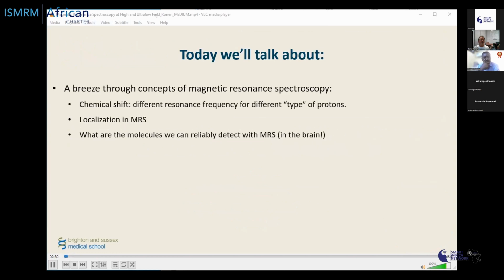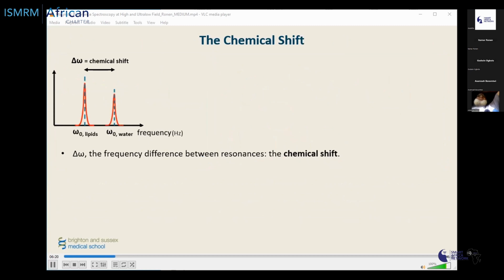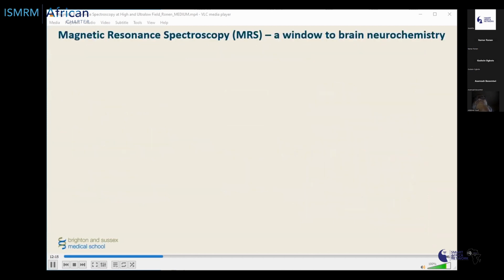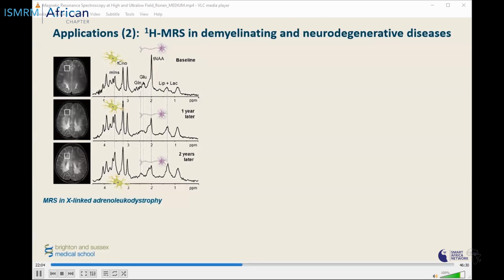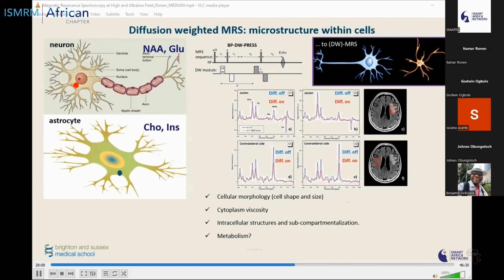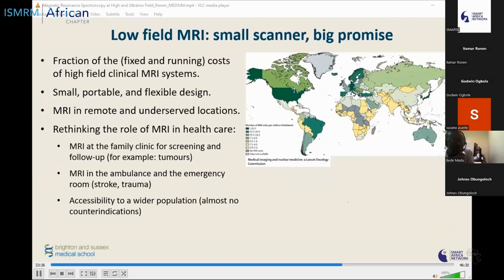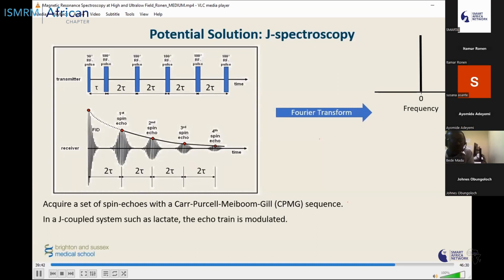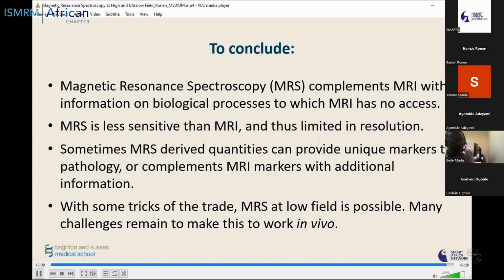Magnetic Resonance Spectroscopy at High and Ultralow Field- Itamar Ronen